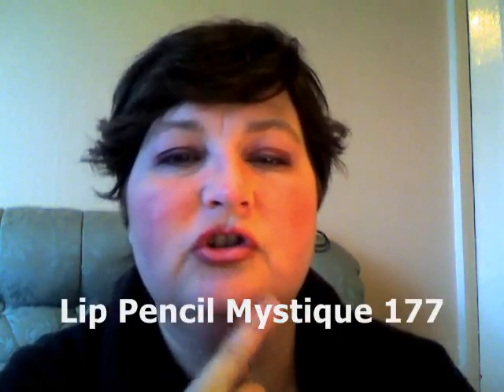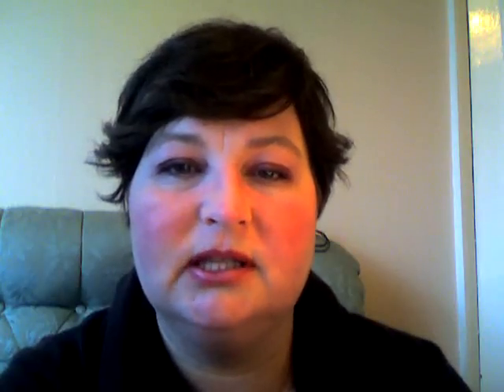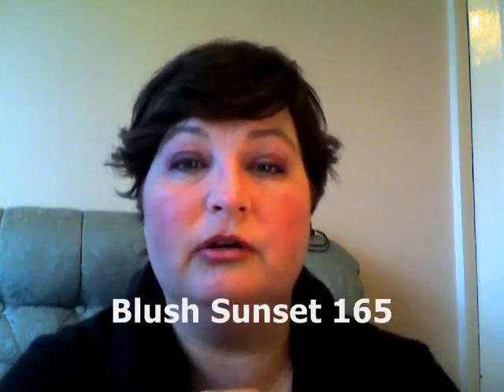SonyaLook: Frosty Duke of Wales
Valentines is coming soon, although this is not meant to be a Valentines look you can use it that way.